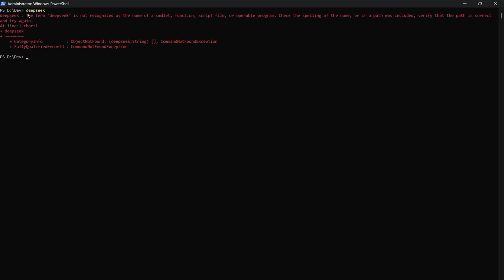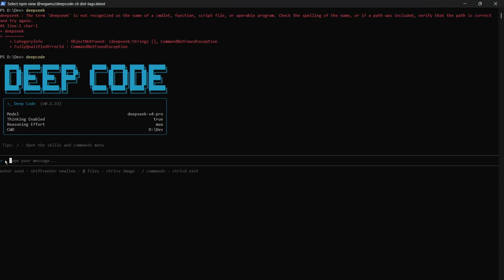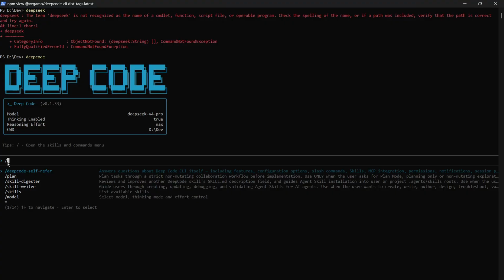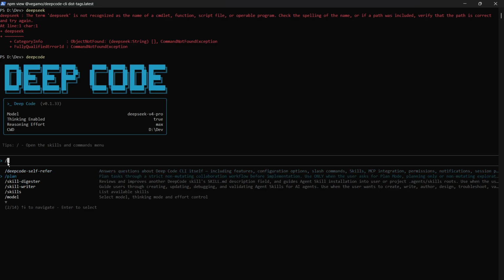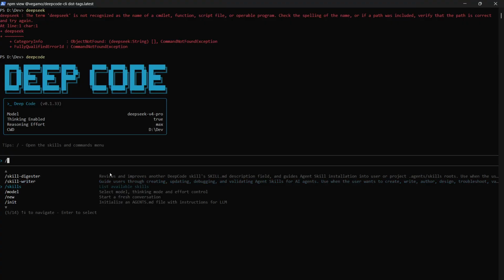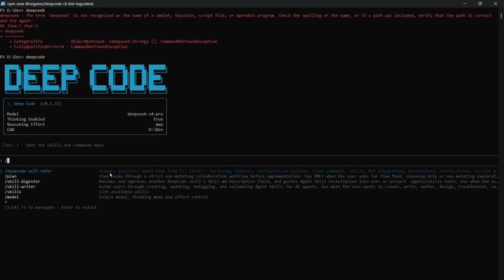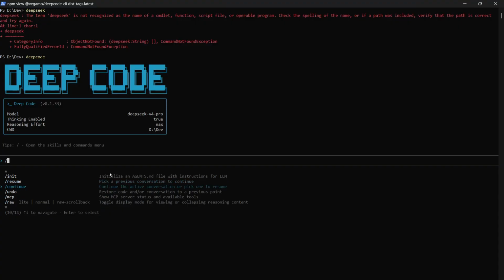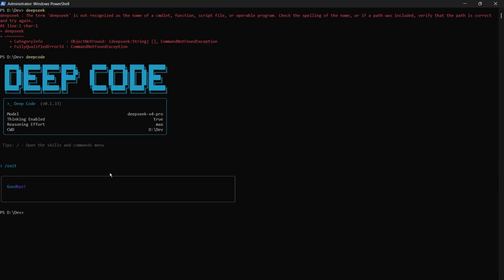Exploring Deep Code CLI In 2026: The Ultimate Complete Step By Step Terminal AI Tutorial!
Welcome back! In today’s comprehensive, full-length software engineering tutorial, we are diving deep into exploring the advanced features of the Deep Code CLI, the ultimate terminal agent optimized for the powerful DeepSeek V4 AI models in 2026.

If you have already installed the @vegamo/deepcode-cli package, you know it brings massive reasoning capabilities straight to your command line. However, utilizing it as a basic chat window barely scratches the surface. Deep Code is a fully autonomous coding agent capable of managing local skills, maintaining persistent project sessions, and even controlling external APIs via the Model Context Protocol (MCP). Today, we are exploring every major command and feature baked into this CLI so you can maximize your development speed, manage complex code refactoring, and orchestrate deep technical architecture directly from your terminal.

This guide focuses on the practical capabilities of the Deep Code CLI, walking through essential command-line interactions. If you are a developer looking to streamline your coding tasks, this walkthrough demonstrates how to manage your environment effectively using this specific toolset.

We also compare the Deep Code CLI against alternative options like Cloud Code and Codex. By reviewing these direct comparisons, you can determine if this tool is the right replacement for your existing development setup. You will leave with a clear understanding of the specific features that separate these coding assistants from one another.